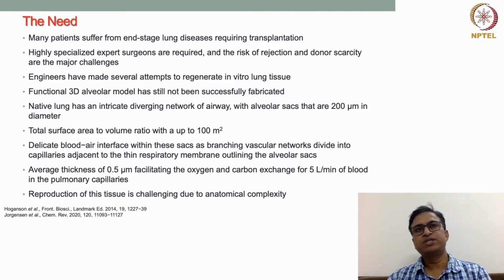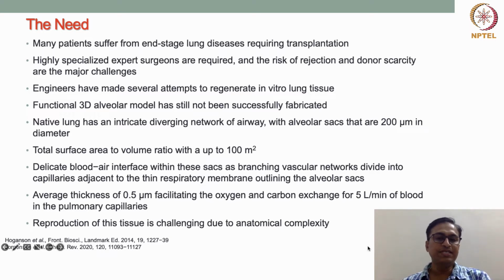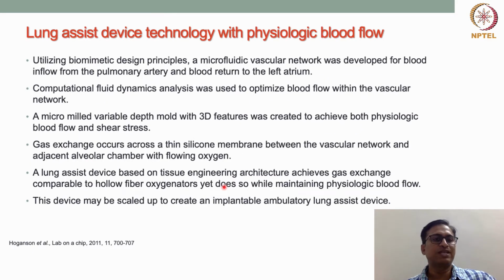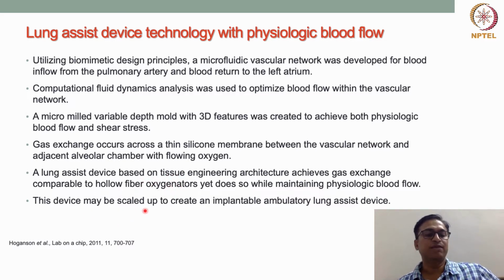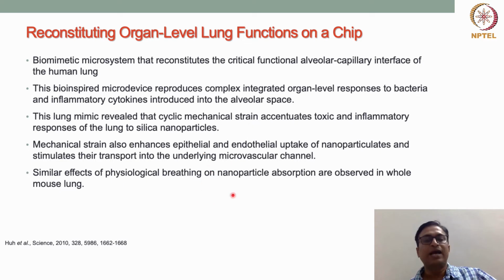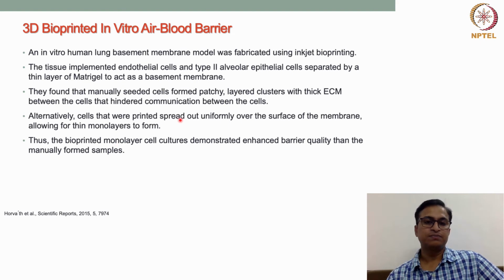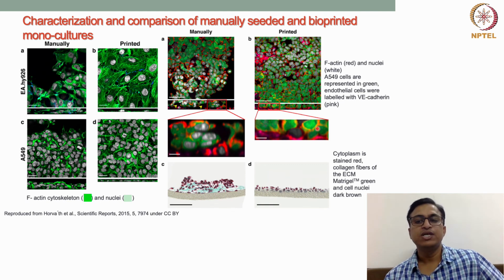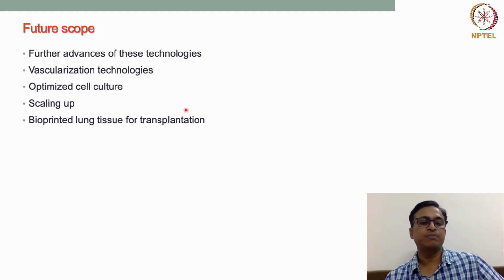Bioprinting of Lung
The Need for Lung Bioprinting, Lung assist Device, Strategies and Challenges,  Future Diection